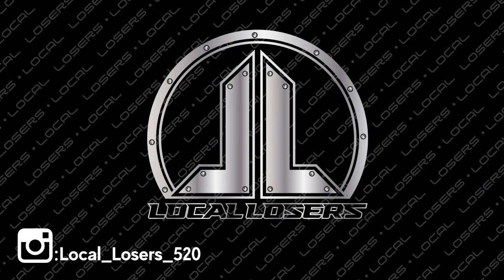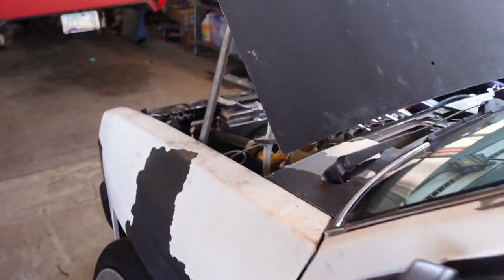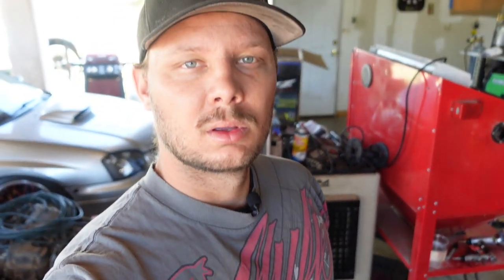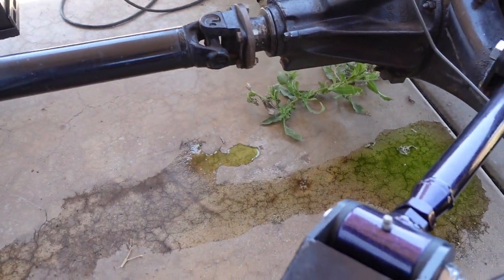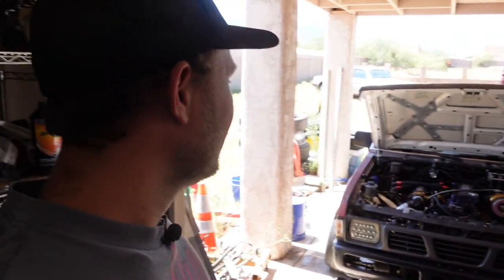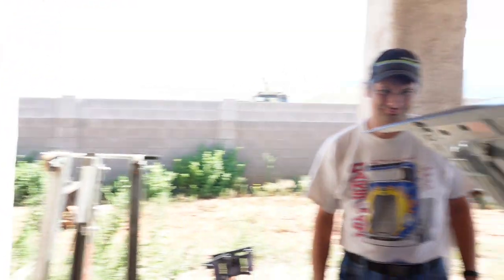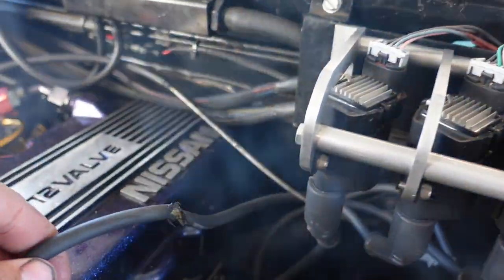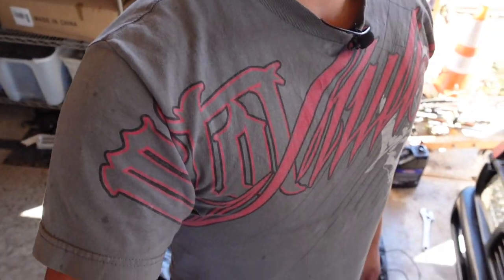Making Ronnie's D21 drivable !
Ted comes help the losers get Ronnie's d21 run and drive. Now its time to break  the motor in and make some power.